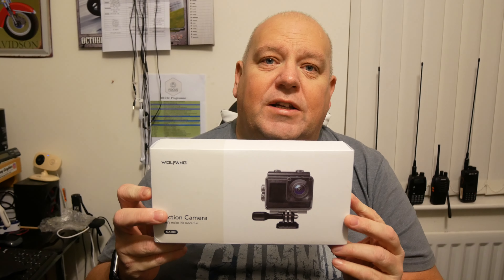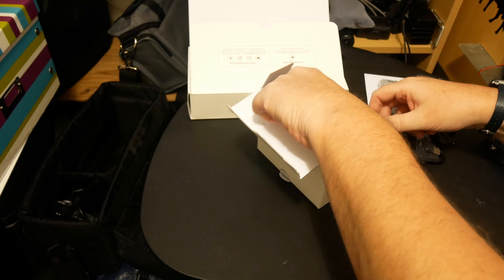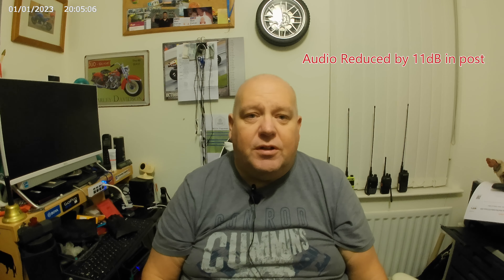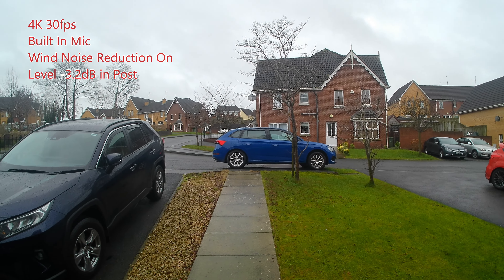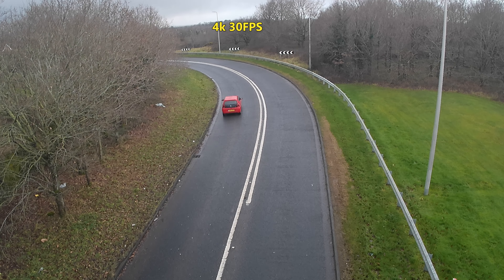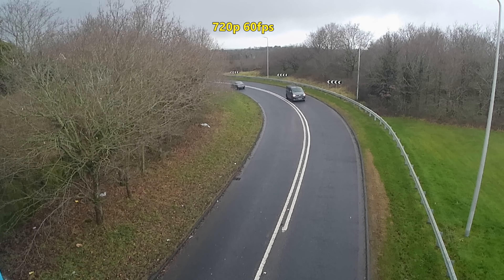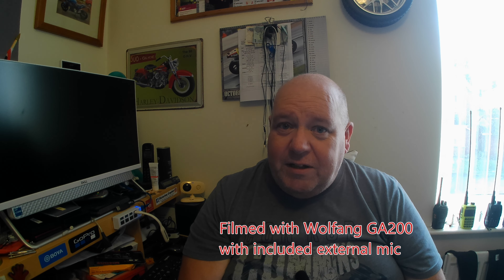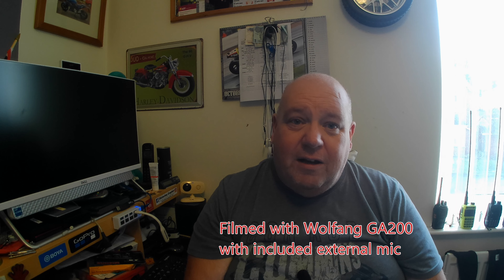Get Creating - Entry Level Action Camera - Wolfang GA200 Review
Here is a review of an action camera sent to me by a company called Wolfang.  It is their GA200 dual screen 4k 30fps Action Camera.  I go through many of the features of it but there are more for people to explore.

It is a great starter camera and if you have ever considered creating content on YouTube it is a great way to start.  When I started I wish I had access to such a camera at this price.

Any questions please hit me up in the comments and I will endeavour to get back to you asap.